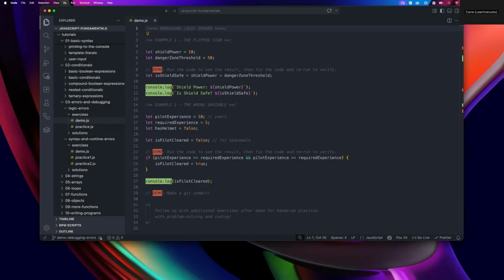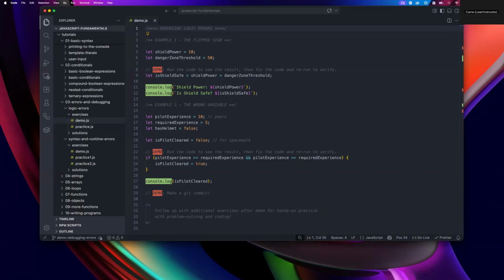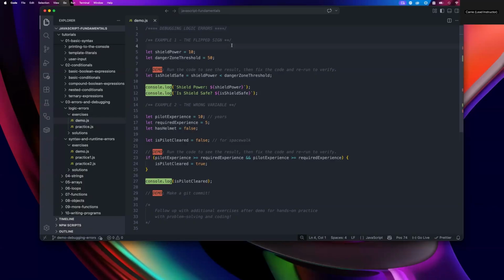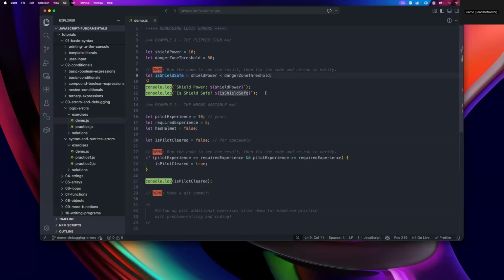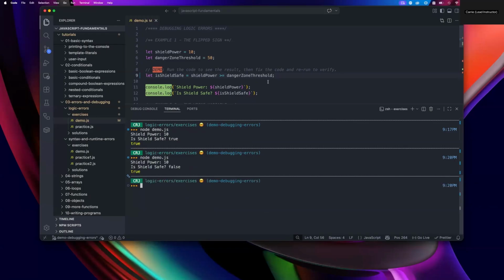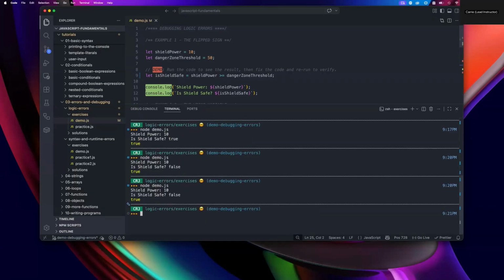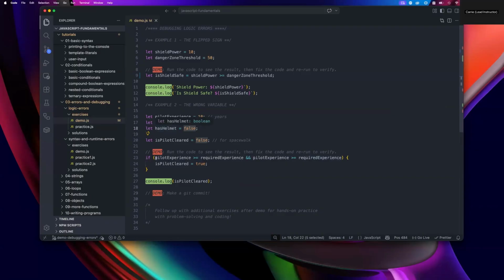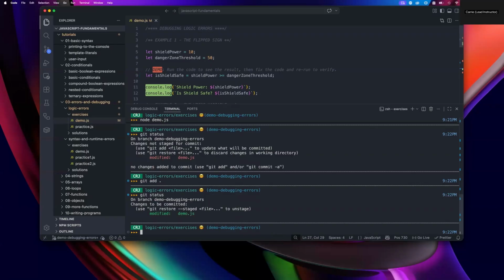Debugging Logic Errors | JavaScript Fundamentals Series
Unlike syntax or runtime errors, Logic Errors won't make your program crash and won't trigger a red error message. Your code is "perfect" as far as JavaScript is concerned, but the results aren't what you intended. These are the most challenging bugs to find because they require you to step away from being a "writer" and start acting like a "detective."

In this video, we learn how to hunt down the mistakes that JavaScript misses:
- The "Invisible" Error: Understanding why a program can finish successfully while still producing the wrong outcome.
- Faulty Comparisons: Seeing how a single flipped operator (like using less than instead of greater than) can tell your mission control that a dangerous situation is "safe."
- The Copy-Paste Trap: How referencing the wrong variable or repeating an expression in a compound statement can lead to false positives.
- Developing a Detective Mindset: Tips for being patient and methodical as you verify your logic step-by-step.

A computer will do exactly what you tell it to do, even if what you told it to do is a mistake. Mastering logic errors is about learning to double-check your own "human" reasoning. Watch the demo to see how we fix a shield-power miscalculation, then head over to the practice file to solve some mission-critical logic puzzles!

00:00 What Logic Errors Are
01:04 Shield Safety Comparison
01:32 Fixing the Operator
01:57 Wrong Variable Bug
02:34 Correcting Conditions
02:56 Wrap-up and Next Steps